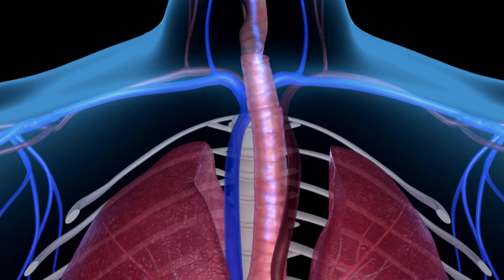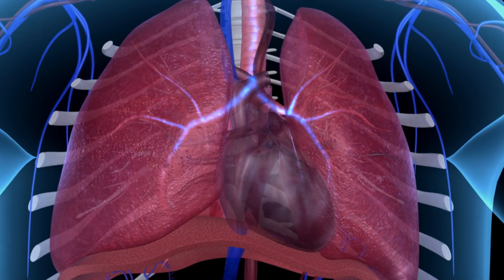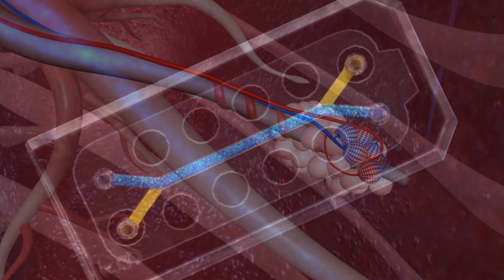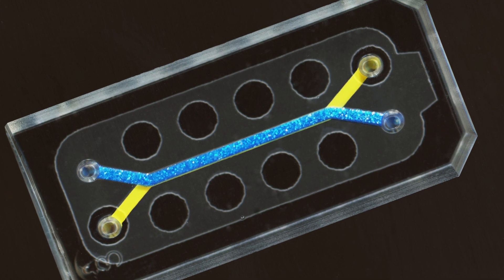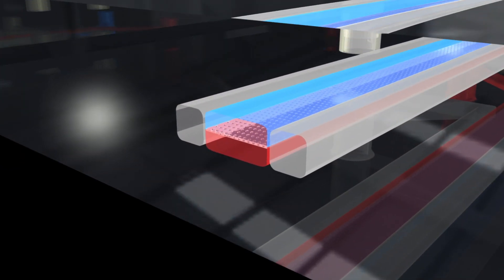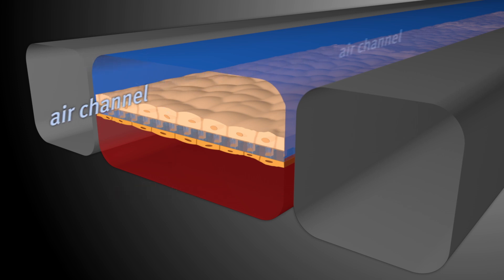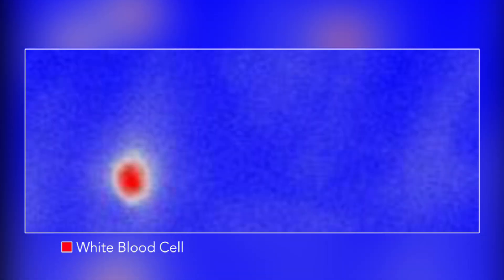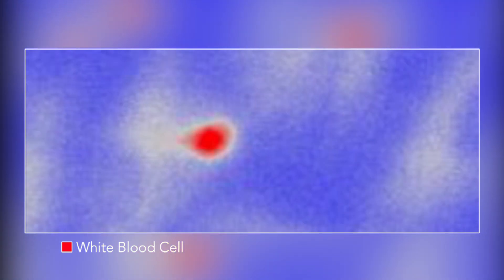Small Airway-on-a-Chip: Modeling COPD and Asthma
Development of new therapeutics for chronic lung diseases have been hindered by the inability to study them in vitro. To address this challenge, Wyss Institute researchers used their Organ-on-a-Chip technology to produce a microfluidic 'human lung small airway-on-a-chip.'

The device, which is composed a clear rubber material, is lined by living Human lung small airway cells on one side and capillary blood vessel cells on the other, much like in the living lung. In the device, air flows over the top of the human lung cells and liquid medium containing white blood cells flow below capillary cell layer.

In the airway chip, the lung cells have hair-like cilia that move rhythmically, helping the mucus flow out of the lung chip, just as they do in the living lung.

Wyss researchers also have been able to line the chip with diseased cells from COPD patients, and these chips retain the features of patients’ lungs with this disease, including an increased ability to become inflamed when exposed to viral or bacterial pathogens. And when inflammation is triggered in the chip, white blood cells flowing in the blood channel are stimulated to adhere to inflamed capillary blood vessel wall, as they do in our bodies.

Using this disease model, researchers have identified new lung disease biomarkers, and demonstrated that the model can be used to test for new drugs for COPD as well as asthma.